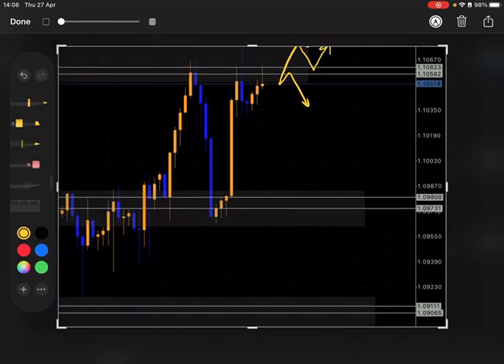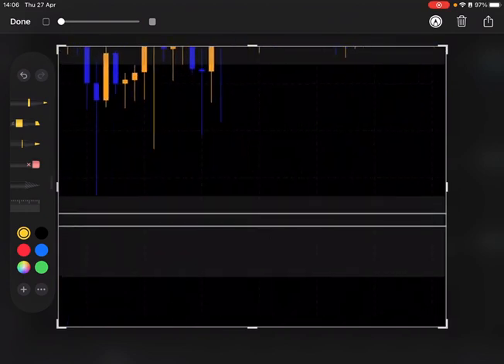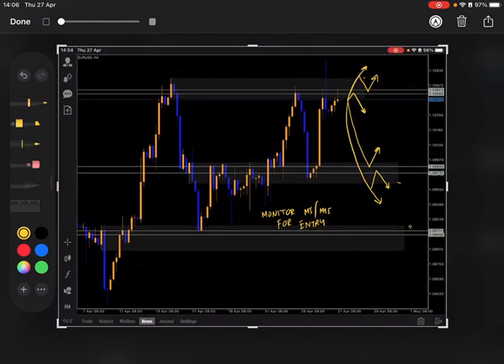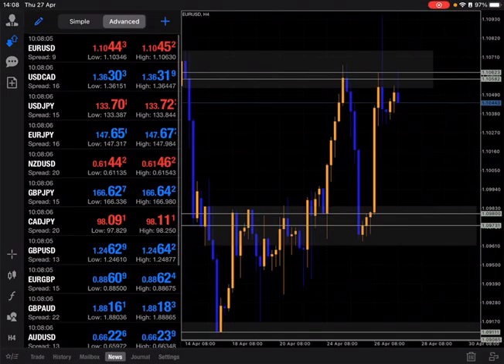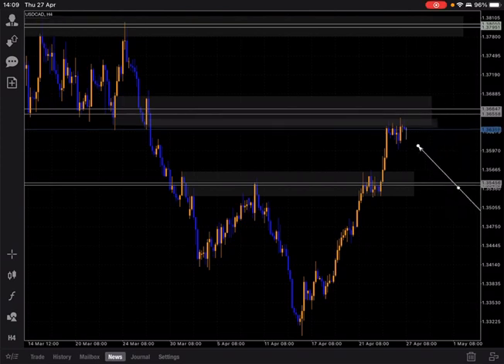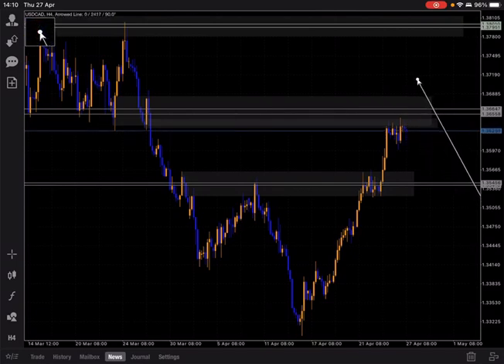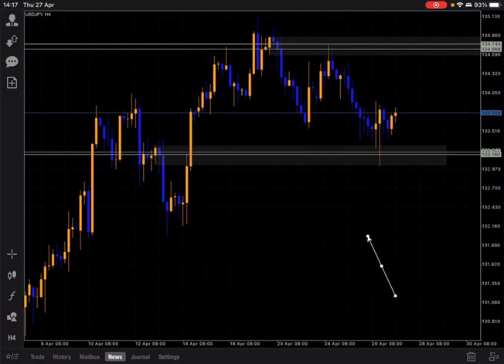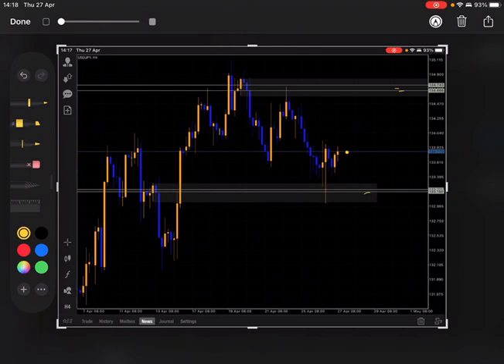currency pair analysis 43